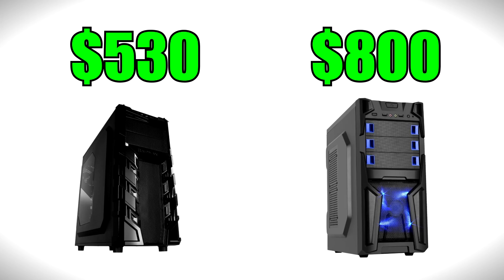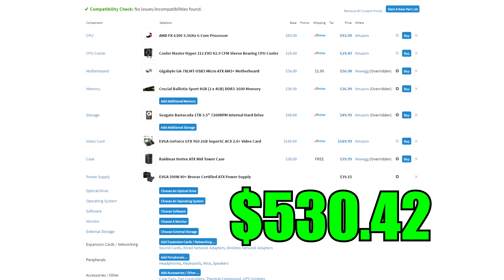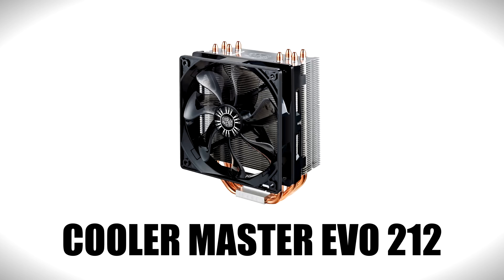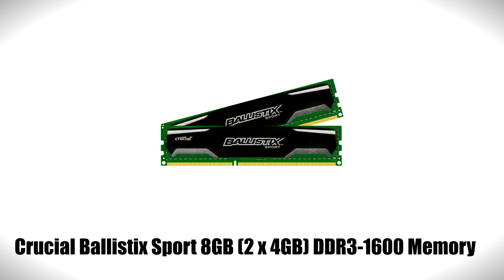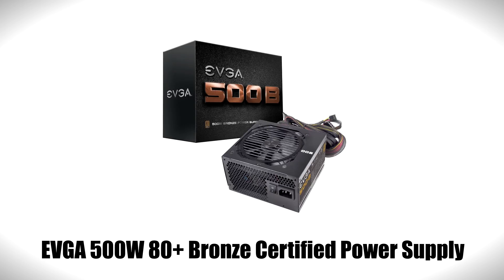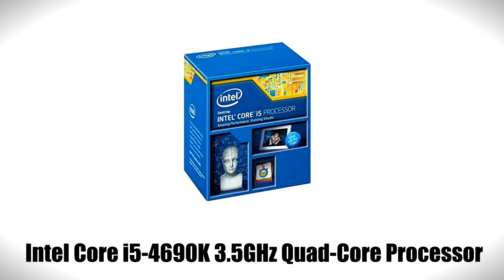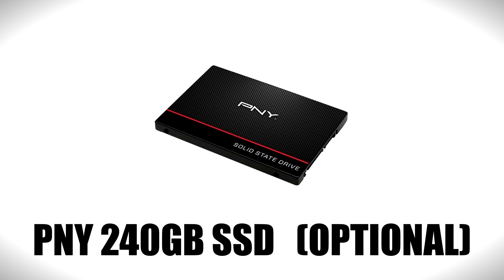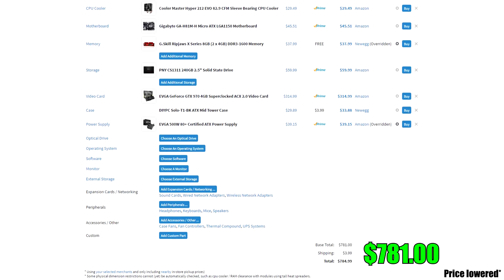Gaming PC Builds for May - 2016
A $500 and $800 Gaming PC for May 2016. ►Parts listed below◄
►US LINKS◄

♦$530 Build♦
FX-6300 ($93.99)
CM 212 EVO Cooler ($29.49)
Gigabyte GA-78LMT ($54.93)
Crucial 8GB Ram ($36.99)
Seagate 1TB Hard Drive ($49.99)
EVGA GTX 960 ($189.99)
EVGA 500W PSU ($39.99)
►►►Total $535.36◄◄◄

♦$800 Build♦
4690K + 212 EVO Cooler ($253.30)
Gigabyte H81 Board ($39.98)
PNY 240GB SSD ($59.99)
EVGA GTX 970 ($314.99)
►►►Total $776.13◄◄◄

♦Optional Parts♦
4690 (non-overclock) ($209)
►UK Links◄

CM 212 Evo Cooler
Gigabyte H81 Board

♦Optional Parts♦
4690 (non-overclock)
Fractal Core 1000
►Canada Links◄